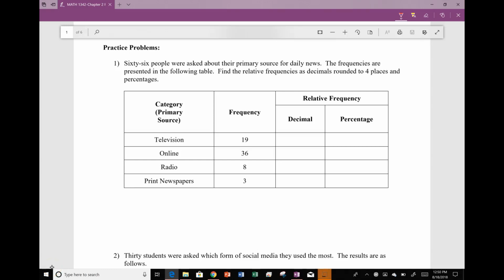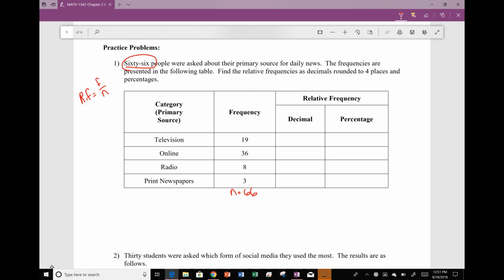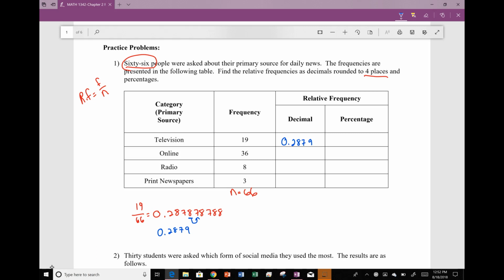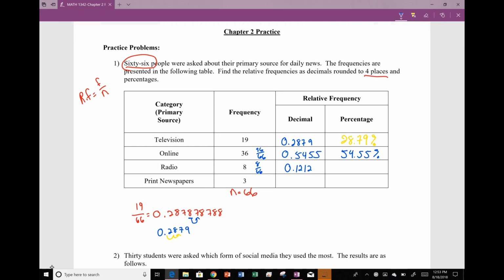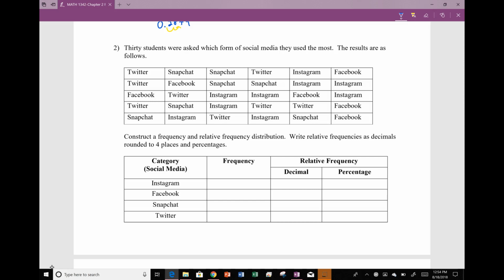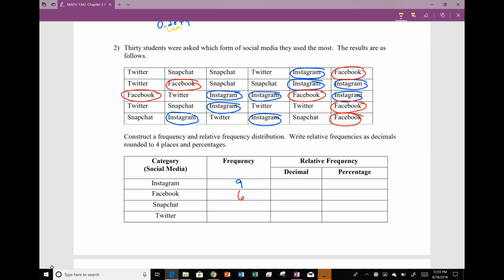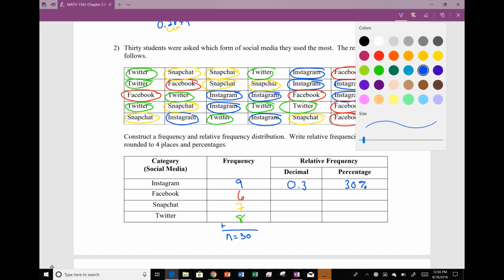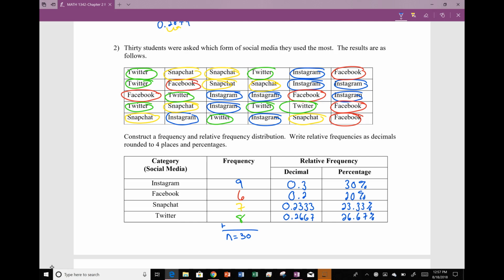Chapter 2 Practice (1-2)